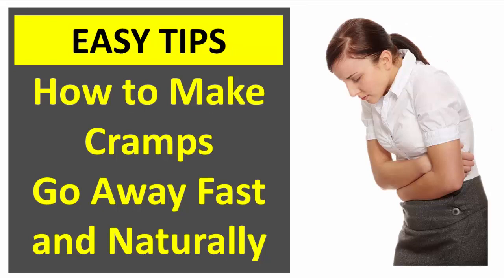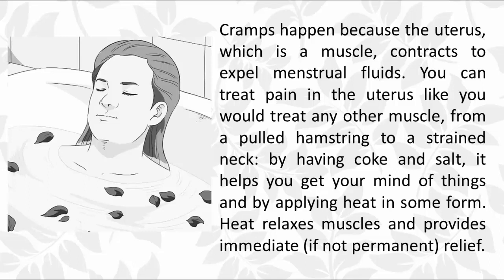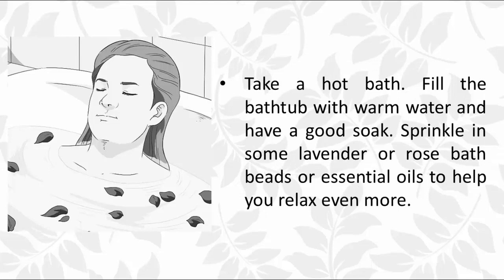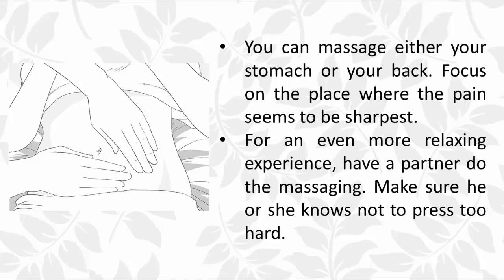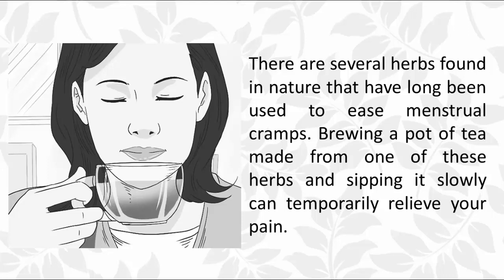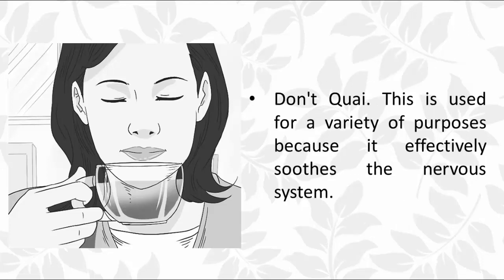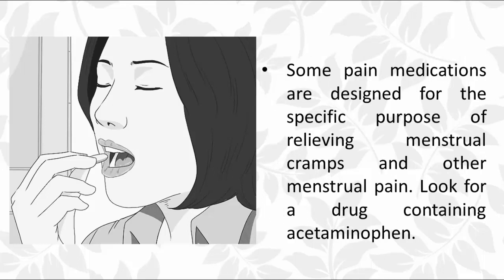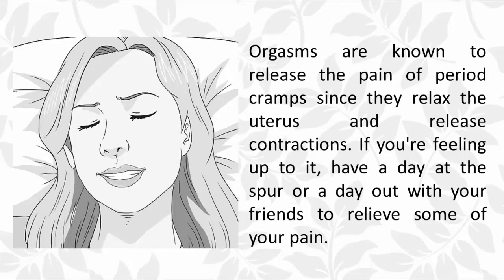How to Make Cramps Go Away Fast and Naturally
1. Have coke and salt and apply heat.
Cramps happen because the uterus, which is a muscle, contracts to expel menstrual fluids. You can treat pain in the uterus like you would treat any other muscle, from a pulled hamstring to a strained neck: by having coke and salt, it helps you get your mind of things and by applying heat in some form. Heat relaxes muscles and provides immediate (if not permanent) relief.
    Use a heating pad or a hot water bottle. Lie down and place the pad or bottle over the area that hurts. Just rest for about 20 minutes to half an hour and let the heat work its magic.
    Take a hot bath. Fill the bathtub with warm water and have a good soak. Sprinkle in some lavender or rose bath beads or essential oils to help you relax even more.

2. Give yourself a massage.
Another great way to relax a tight muscle is to massage it. Place your hand over the area that hurts and gently press down. Knead the area for several minutes. Try to keep your body as relaxed as possible during the process.
    You can massage either your stomach or your back. Focus on the place where the pain seems to be sharpest.
    For an even more relaxing experience, have a partner do the massaging. Make sure he or she knows not to press too hard.

3. Brew an herbal remedy.
There are several herbs found in nature that have long been used to ease menstrual cramps. Brewing a pot of tea made from one of these herbs and sipping it slowly can temporarily relieve your pain. Check out a health food store or another store that sells herbs, and try the following teas:
    Raspberry leaf. This tea has a pleasant aroma and is known to ease cramps.
    Cramp bark. This relaxes the uterus and helps relieve pain.
    Don't Quai. This is used for a variety of purposes because it effectively soothes the nervous system.

4. Take pain medication.
Taking an over-the-counter medication is one of the most effective ways to make cramps go away. Non-steroidal anti-inflammatory drugs such as ibuprofen and Tylenol work quickly to take away the pain. You can find them in most drug stores.
    Some pain medications are designed for the specific purpose of relieving menstrual cramps and other menstrual pain. Look for a drug containing acetaminophen.
    Take only the recommended dosage on the bottle. If your pain doesn't ease up after about an hour, try other methods for relieving your pain instead of taking more medicine.

5. Have an orgasm.
Orgasms are known to release the pain of period cramps since they relax the uterus and release contractions. If you're feeling up to it, have a day at the spur or a day out with your friends to relieve some of your pain.